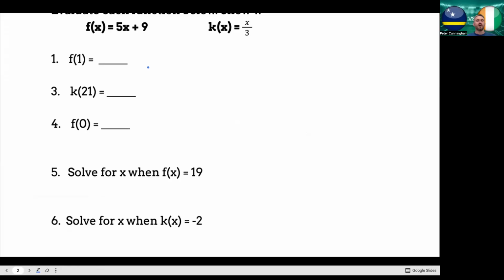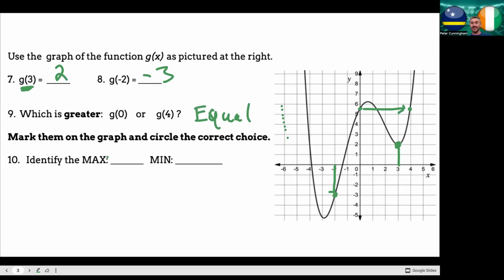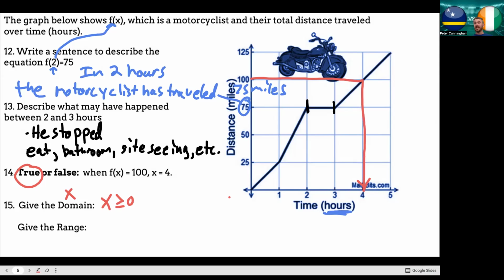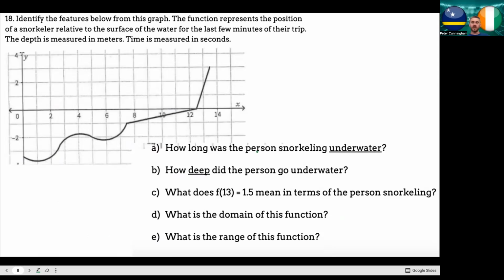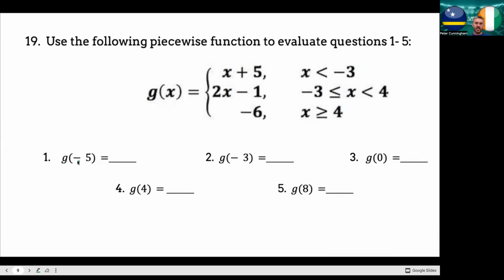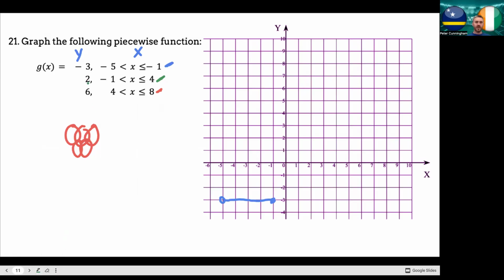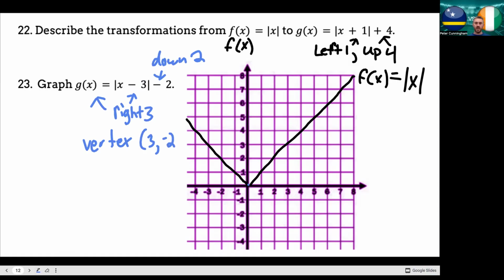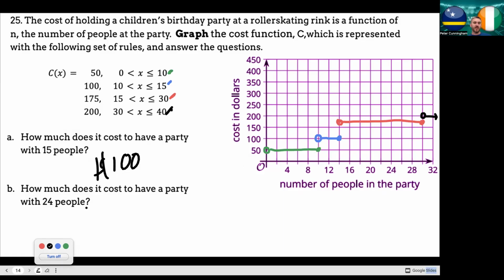Unit 5 Test Review Check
Algebra 1, Illustrative Math Curriculum